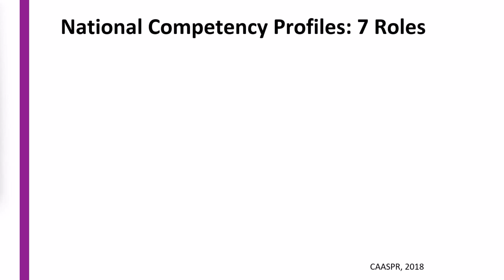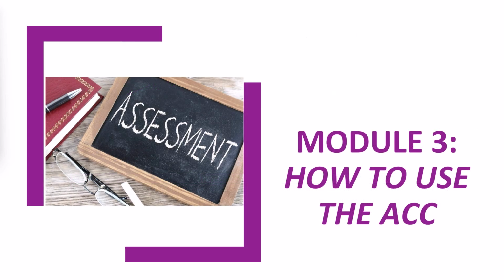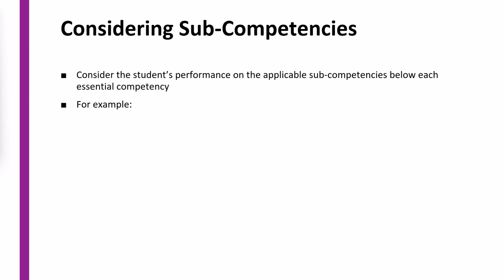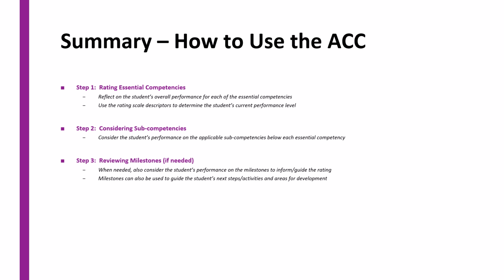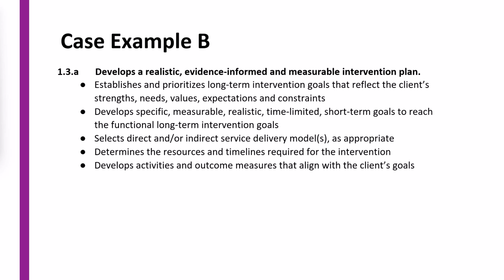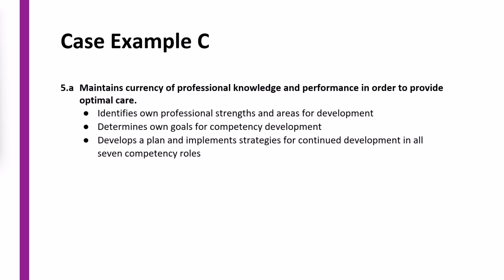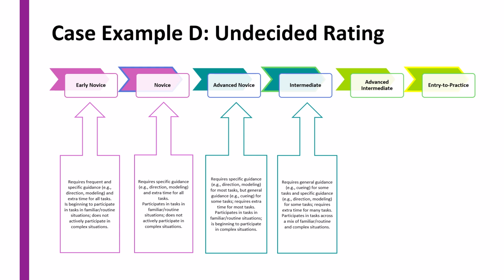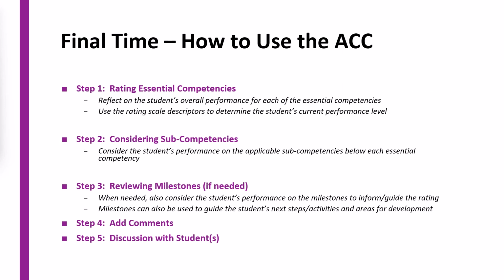Introduction to the ACC for Audiology and SLP